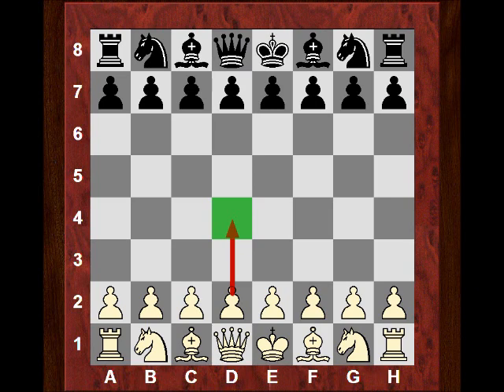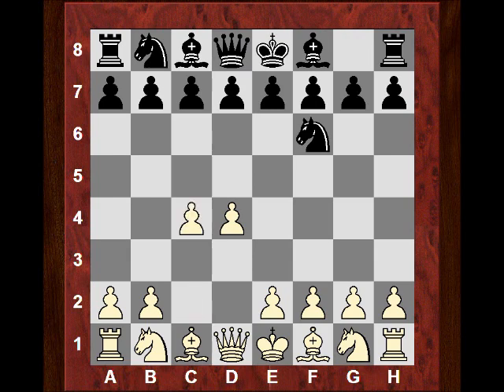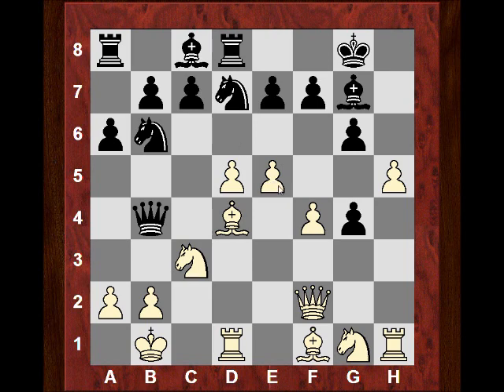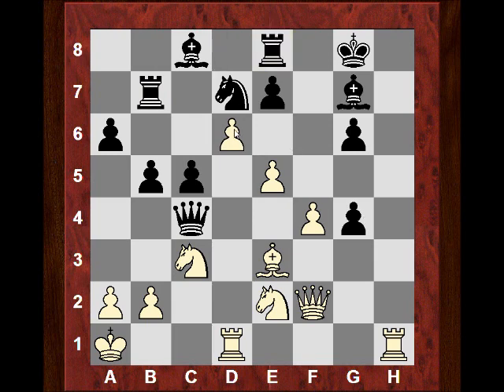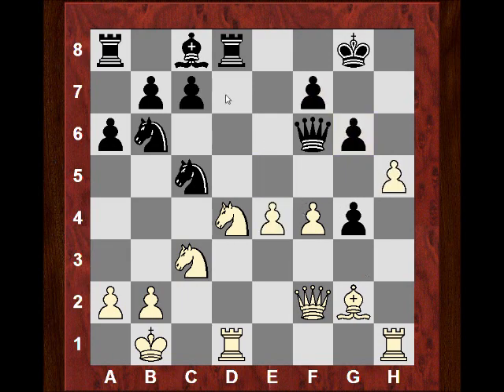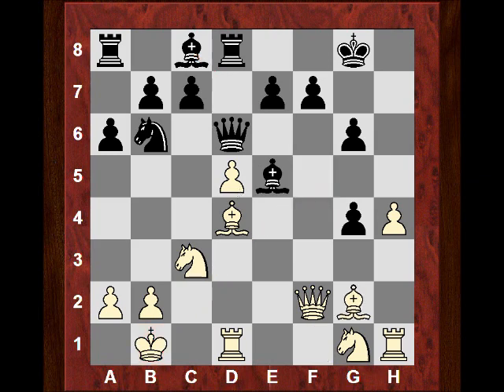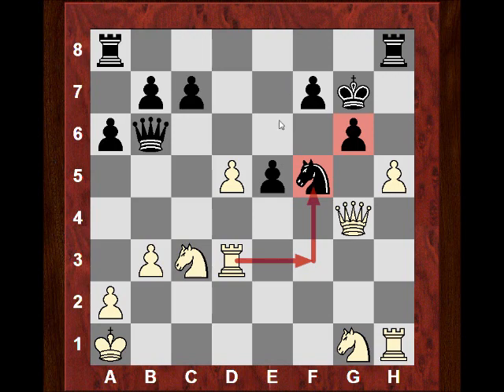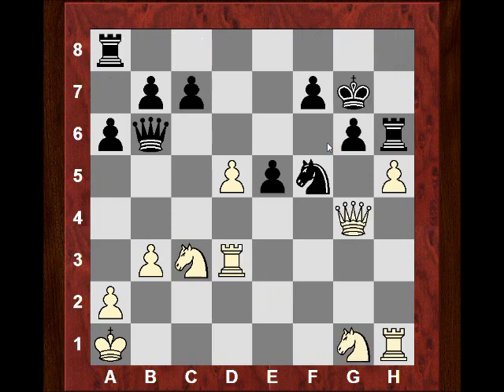How to crush the Gruenfeld defence! Fabiano Caruana vs Peter Svidler FIDE Grand Prix Baku (2014)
[Event "FIDE Grand Prix Baku"]
[Site "Baku AZE"]
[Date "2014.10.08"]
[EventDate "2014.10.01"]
[Round "6"]
[Result "1-0"]
[White "Fabiano Caruana"]
[Black "Peter Svidler"]
[ECO "D70"]
[WhiteElo "?"]
[BlackElo "?"]
[PlyCount "65"]

1.d4 Nf6 2.c4 g6 3.f3 d5 4.cxd5 Nxd5 5.e4 Nb6 6.Nc3 Bg7 7.Be3
O-O 8.Qd2 Nc6 9.O-O-O Qd6 10.Kb1 a6 11.h4 Rd8 12.d5 Ne5 13.Qf2
h5 14.Bc5 Qf6 15.Bd4 Qd6 16.g4 hxg4 17.f4 Ned7 18.e5 Nxe5
19.fxe5 Bxe5 20.Bg2 Bxd4 21.Rxd4 Bf5+ 22.Ka1 e5 23.Rd1 Nc4
24.h5 Qb6 25.Qe2 Ne3 26.Rd2 Kg7 27.Be4 Rh8 28.Rd3 Nc4 29.b3
Nd6 30.Bxf5 Nxf5 31.Qxg4 e4 32.Nxe4 Rae8 33.Ne2 1-0

Thumbnail
Caruana
By This photo was taken by Przemyslaw Jahr Autorem zdjecia jest Przemyslaw Jahr Wykorzystujac zdjecie prosze podac jako autora: Przemyslaw Jahr / Wikimedia Commons (Own work) [GFDL CC-BY-SA-3.0 or CC BY-SA 2.5 via Wikimedia Commons